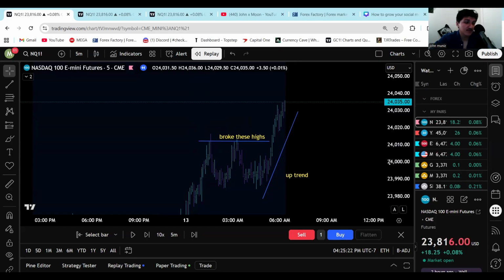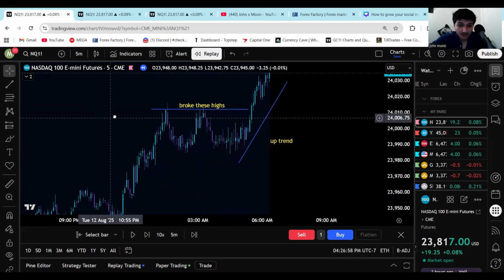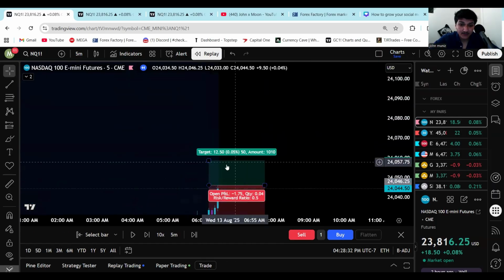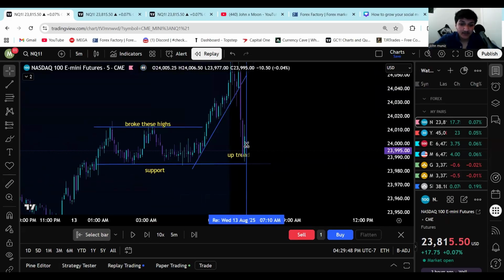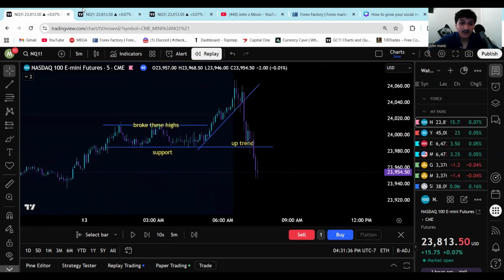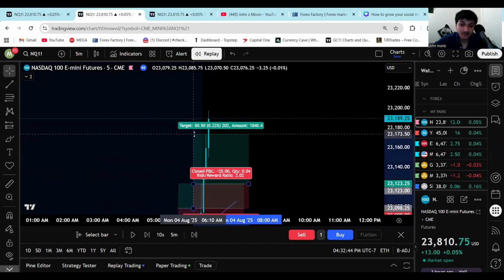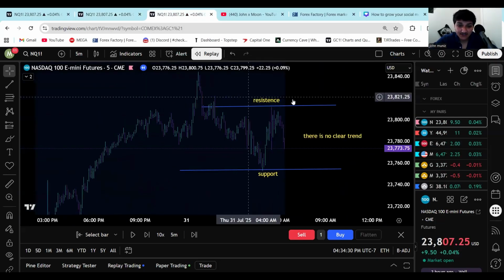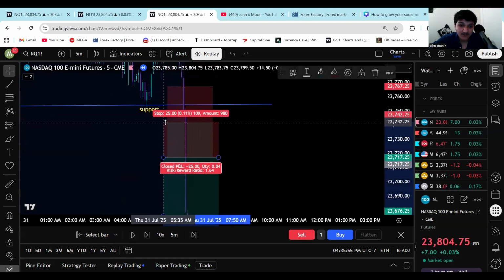How I determine the Trend in the Market!!